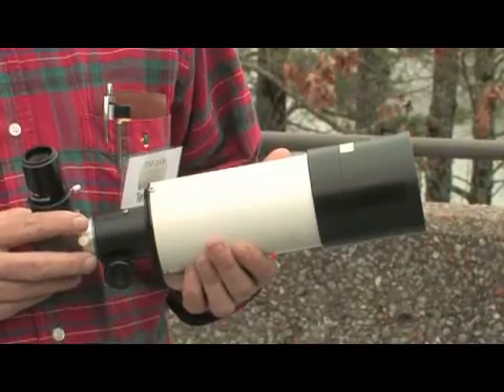How to Buy a Telescope : Deciding What Size Telescope to Buy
Finding the right size of telescope for your needs. Find out the right telescope for you in this free home astronomy equipment video from a telescope designer and manufacturer.

Expert: Bill Burgess
Bio: Bill Burgess is the owner and founder of Burgess Optical, which is world-renowned for its custom-built telescopes and planetary eyepieces.